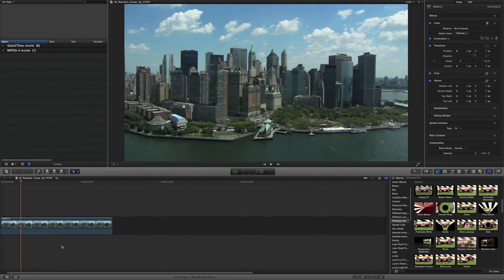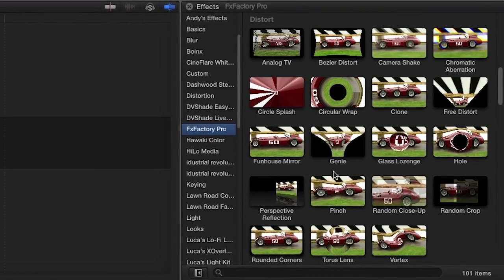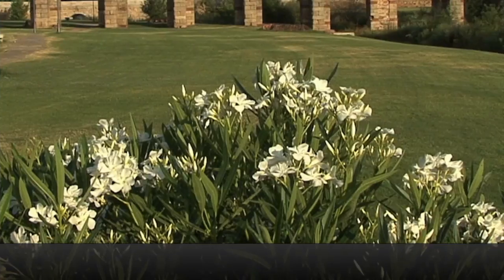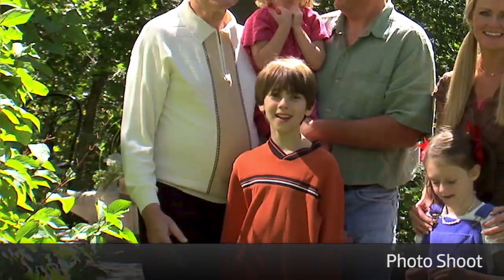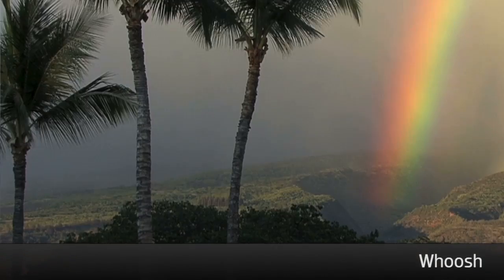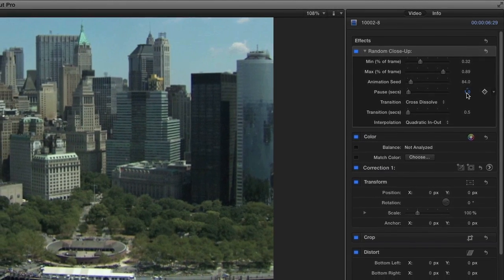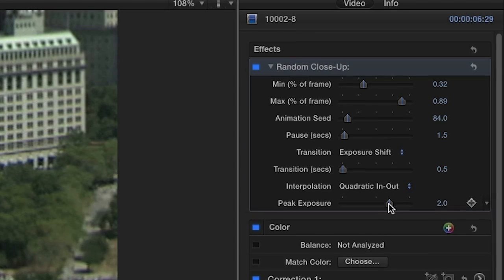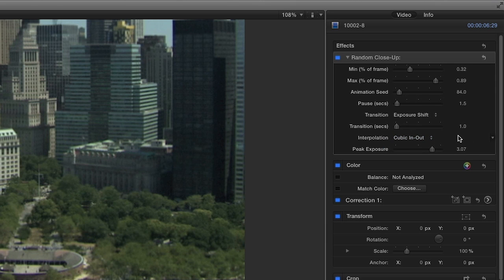Random Close Up Plugin for FCP, Premiere Pro, AE and Motion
Selects random regions of the source image and zooms them up to fill the entire frame. The effect can transition from one random portion of the source media to the next using a number of built-in transitions.